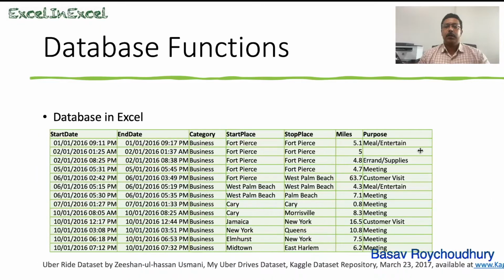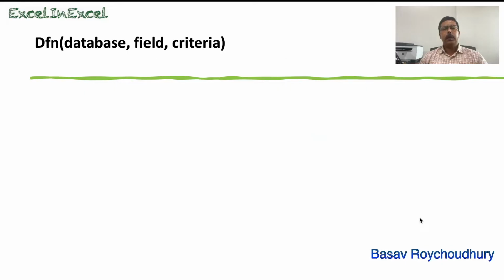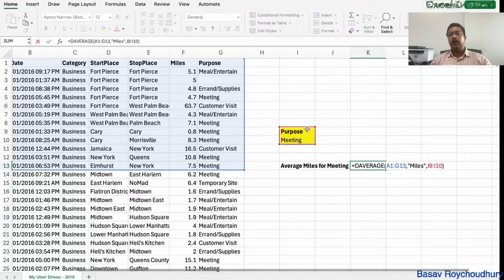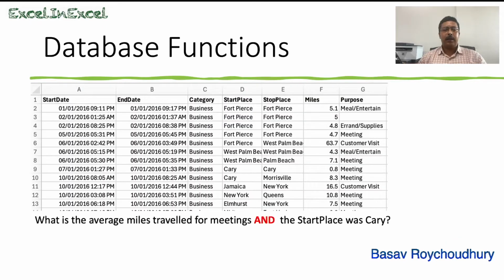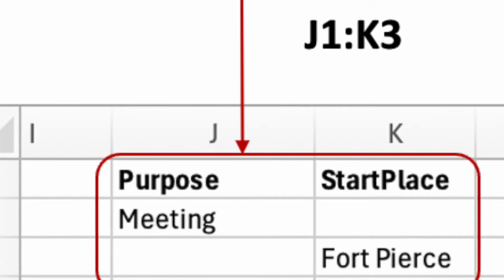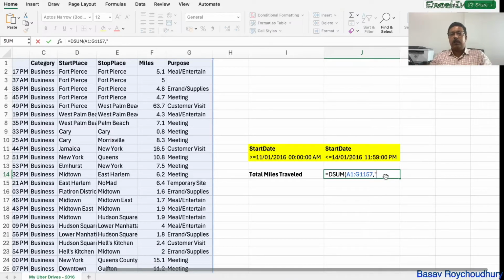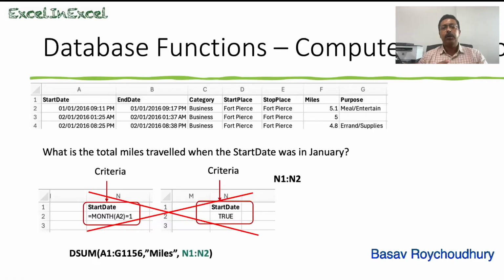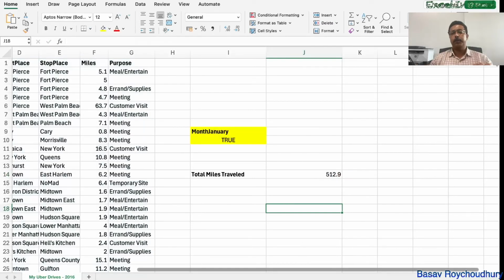Database Functions in Excel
In this video, we look into the Database Functions of Excel, why and how to use them.